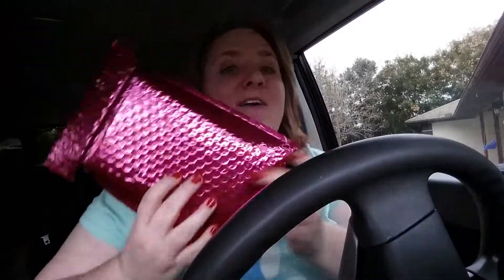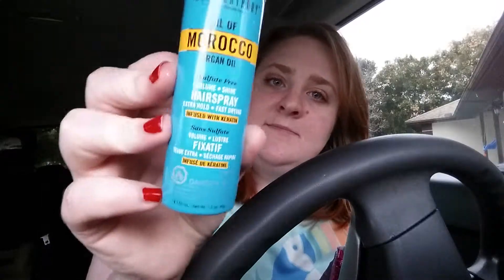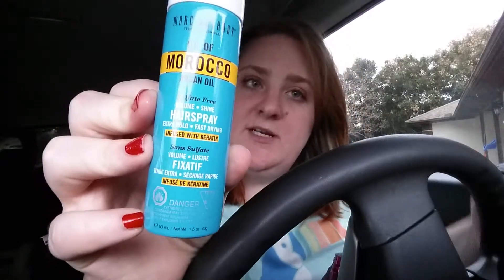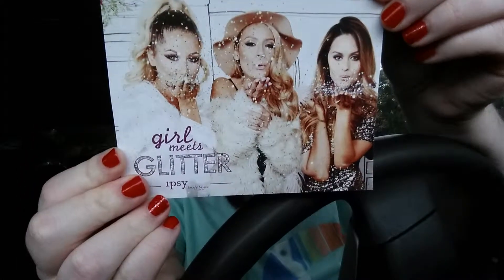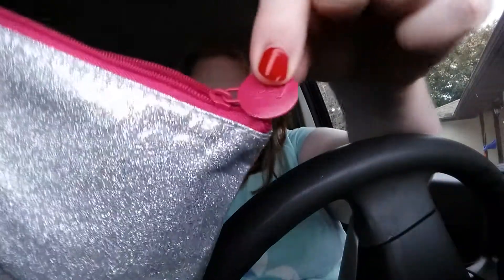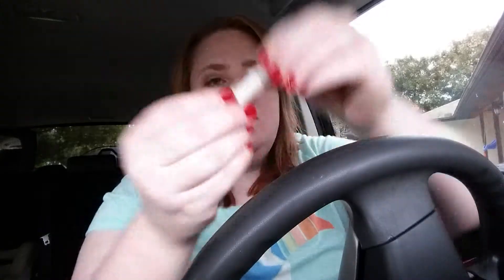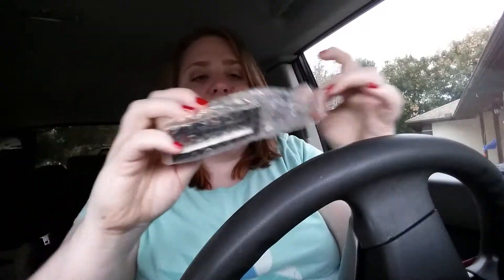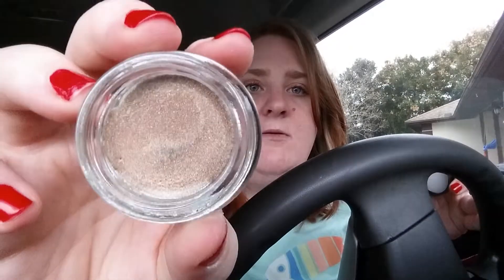November 2014 Ipsy :)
I just got my November Ipsy bag in today. Let's see what all's inside.